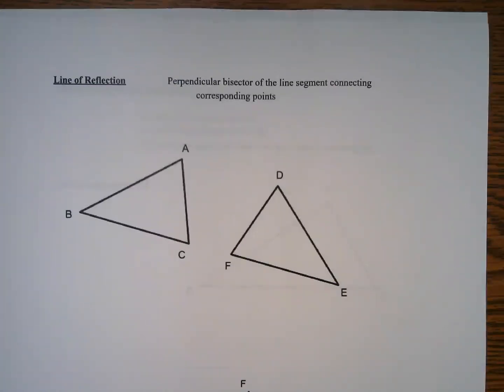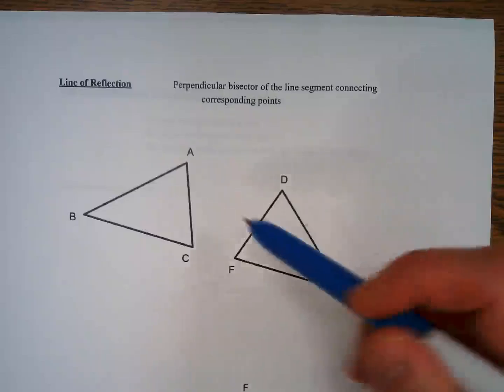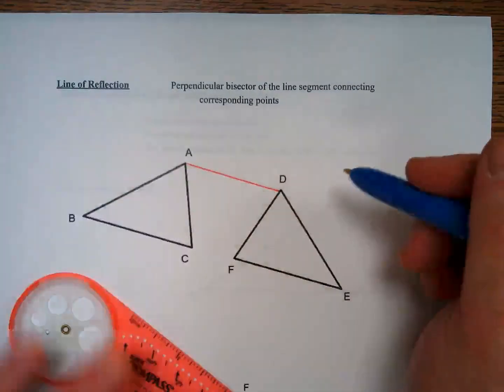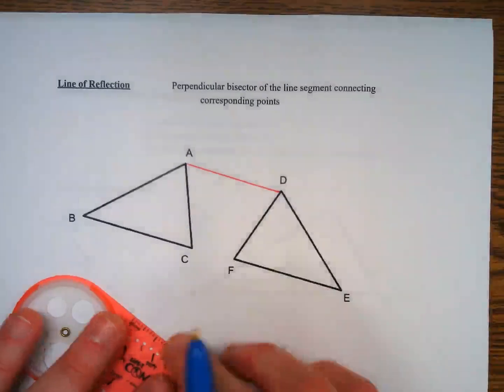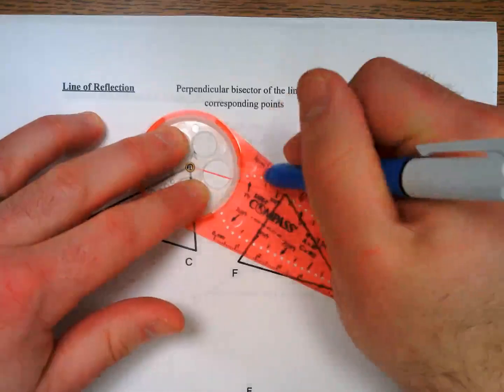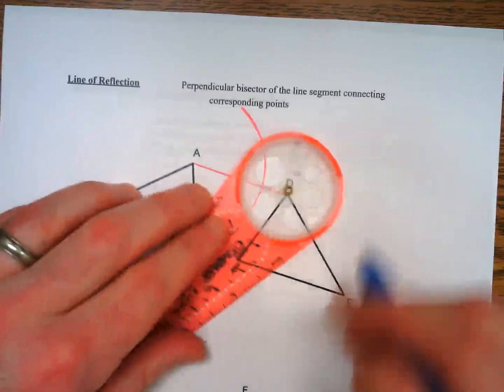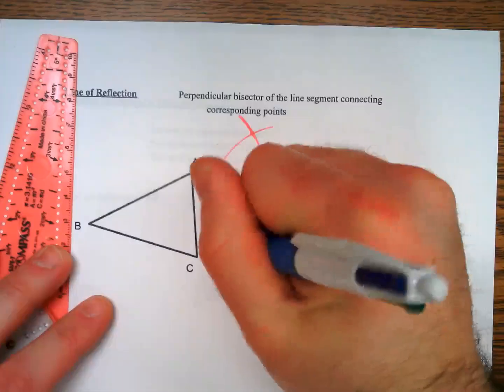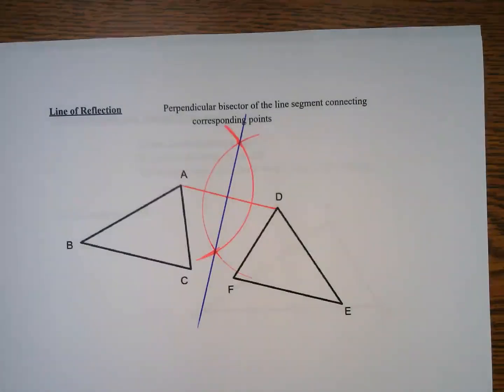Line of Reflection Construction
Create the line an image gets flipped over using just a compass and straightedge!